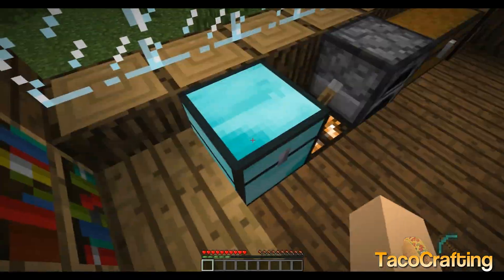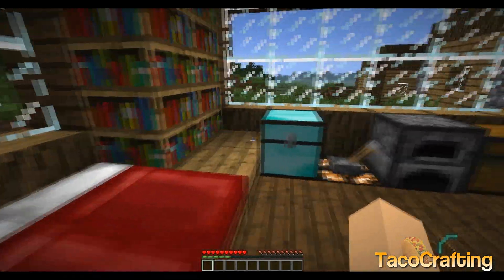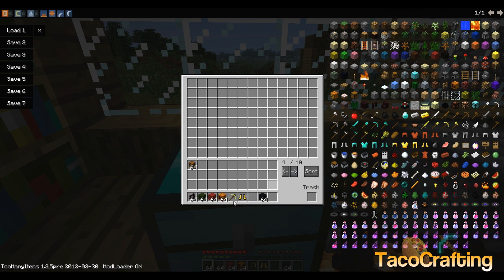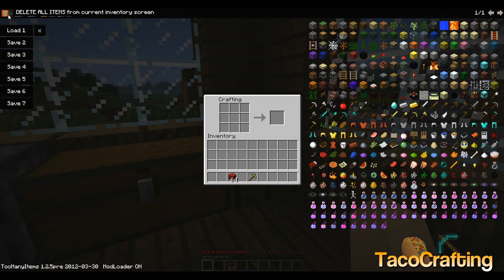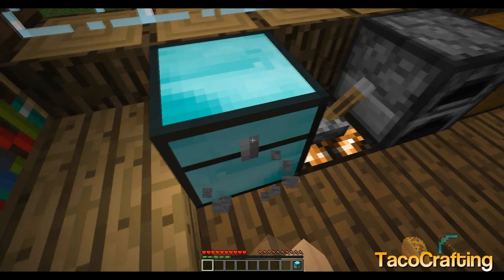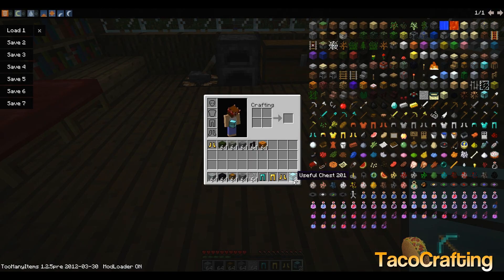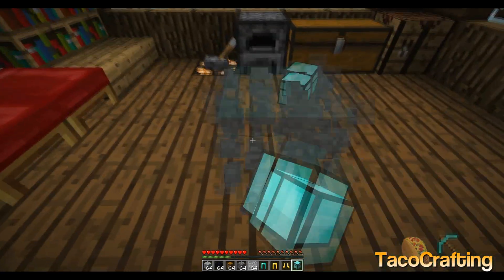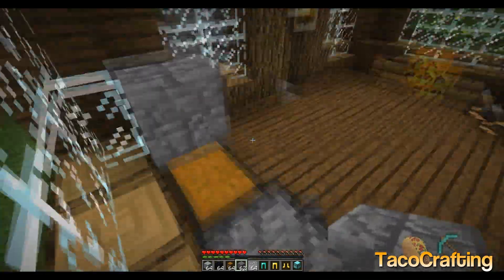Minecraft 1.2 - Mod SpotLight: UsefulChest!!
well if you ever wanted to store allot for a little this is your mod ;D
if you have a mod/texture pack/map you would like me to use then post it bellow or msg me!! :D